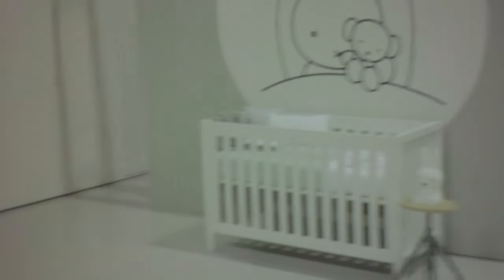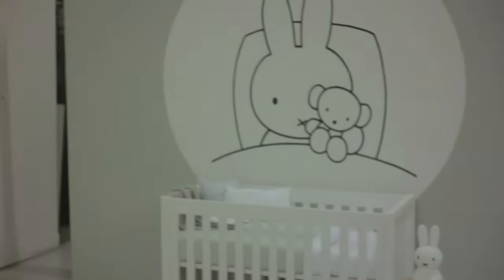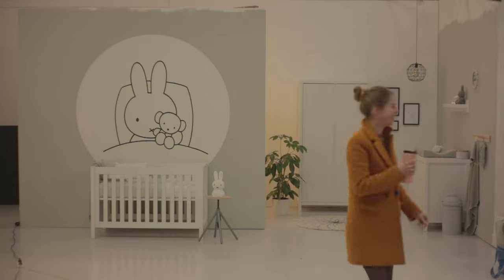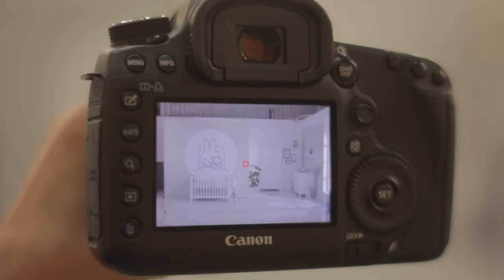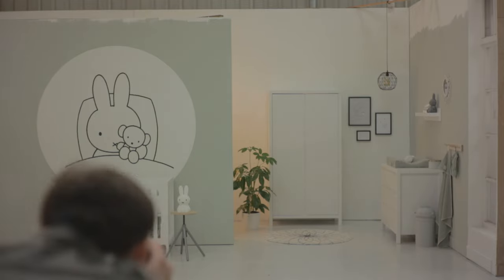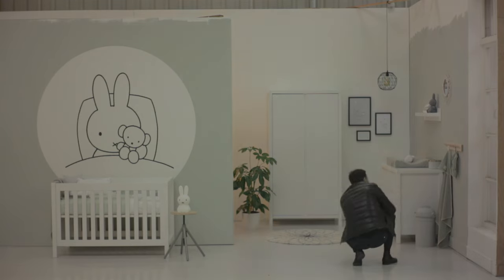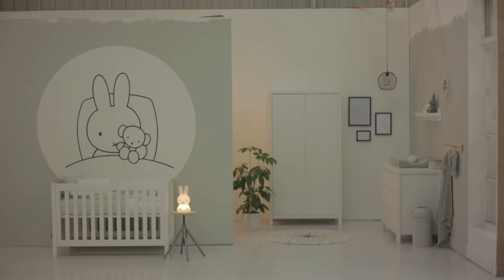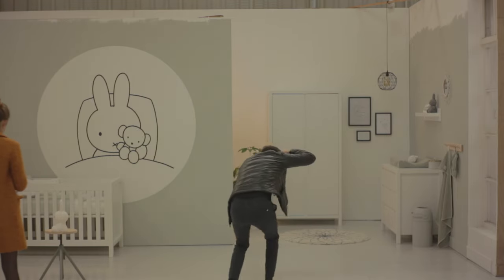Photographing a Baby Nursery Room using Flash Strobe - BTS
Here is a "made up" baby room setup I shoot with flash. I hope you enjoy it!